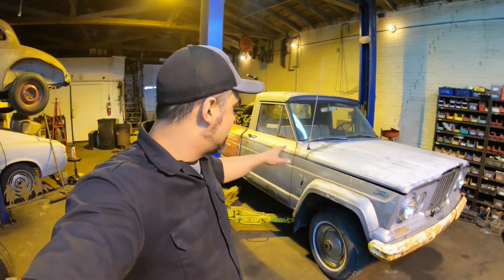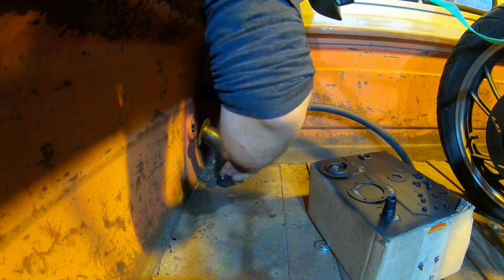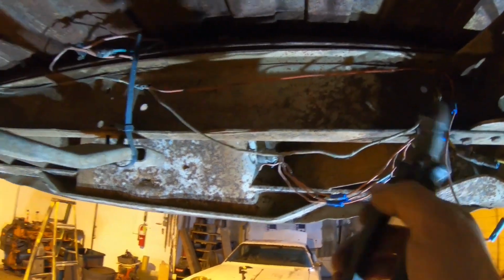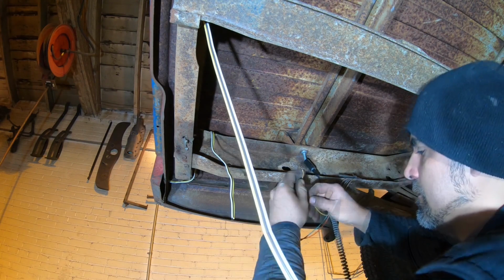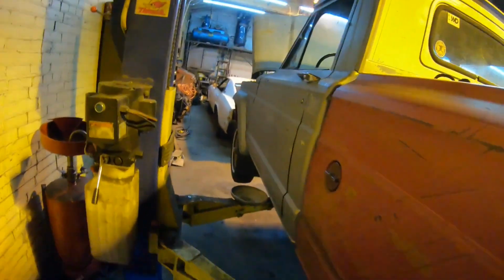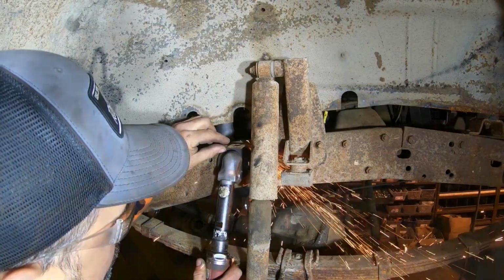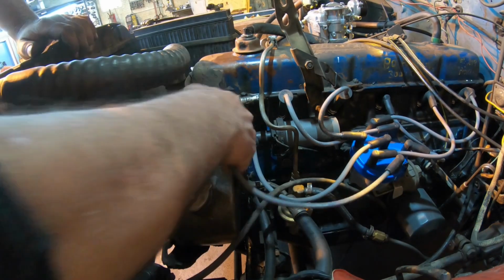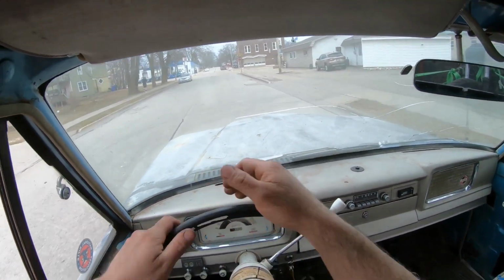1965 J-300 Jeep Gladiator Revival!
In this episode of Rotter's Garage, this '65 J-300 is getting some attention! The truck itself is a pretty solid unit from out west, but is in need of some major repair to make it roadworthy again. One of the cool things about it is somewhere along the line, someone shoved a 300 straight six Ford engine into it!  After dragging it out of a garage and trailering it to the shop, the process of returning this thing to the road included all new brakes, lines, and hoses. A new exhaust system. Properly mounting the fuel tank so it wouldn't fall out of the truck or rub on the driveshaft. Working out some wiring gremlins, and a few cosmetic repairs and additions to the body. The thing really ran and drove good after all the repairs were done, just a cool little Jeep Truck!